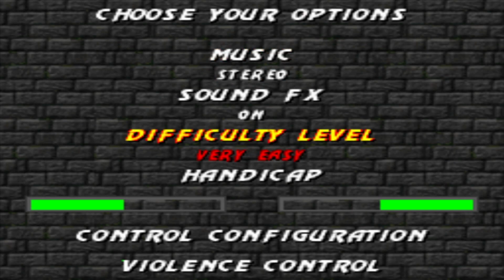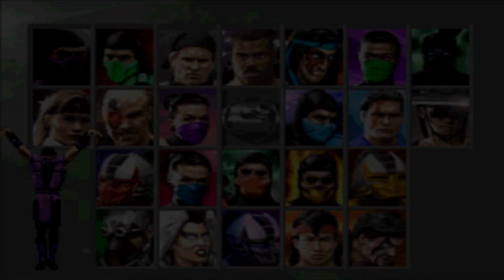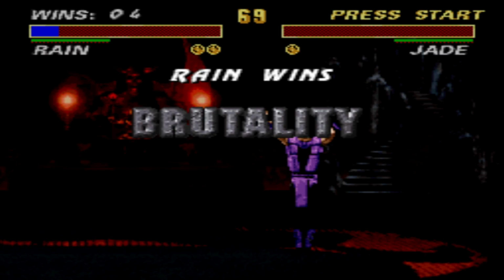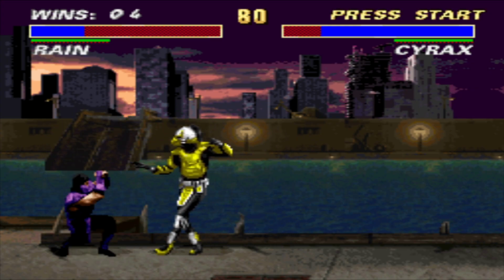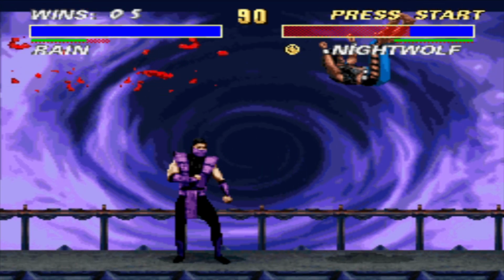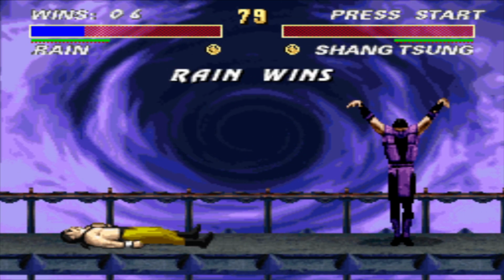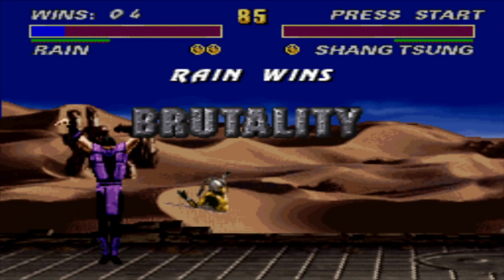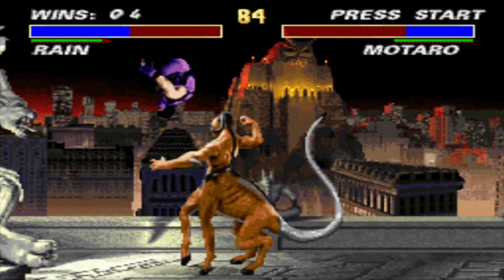Rain SUPERKICK Madness in UMK3 SNES! 🔮⚡ | Mortal Kombat Legacy Kollection Hype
Watch as Rain takes on the Ultimate Mortal Kombat 3 (UMK3) SNES with his superkick that defies reality. Absolute madness! Are you hyped for the upcoming Mortal Kombat Legacy Kollection releasing later this year? From brutal superkicks to insane reverse sweeps against the likes of Liu Kang, Kitana, Nightwolf, Shang Tsung, Motaro, Shao Kahn, Jade, and Cyrax, this gameplay is packed with epic combos, live rage commentary, and hilarious moments you don’t want to miss!

Highlights:

Rain’s jaw-dropping superkick combos that defy the game’s limits.

Epic brutality finishers turning enemies into mulch and ground beef.

Surviving brutal relentless classic Mortal Kombat boss battles.

Authentic, unfiltered live RAGE commentary.

AI madness in UMK3 on SNES.

Reverse sweep comebacks after losing the first round to Motaro and Shao Kahn! REVENGE!

If you’re a fan of Mortal Kombat SNES gameplay, UMK3 challenges, or just love watching funny rage reactions and retro fighting game content, smash that LIKE button and SUBSCRIBE for more!